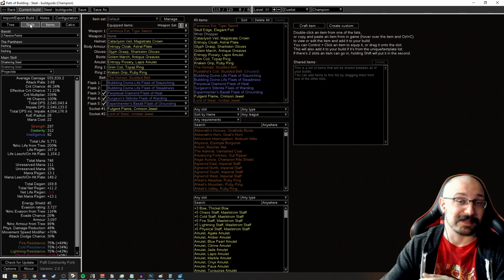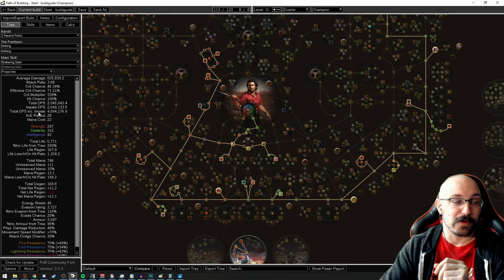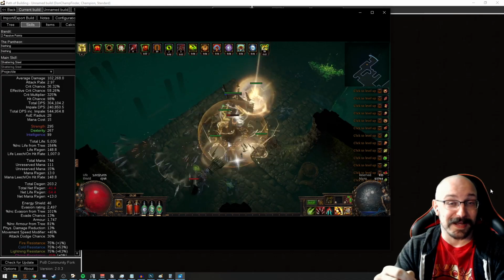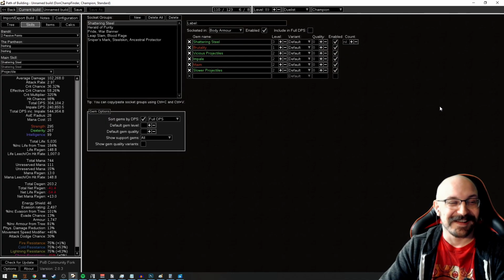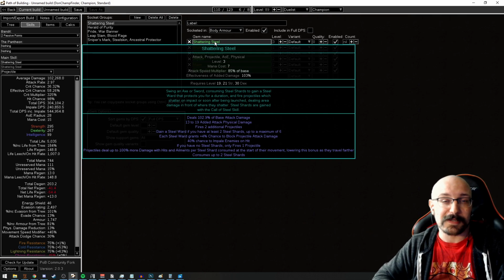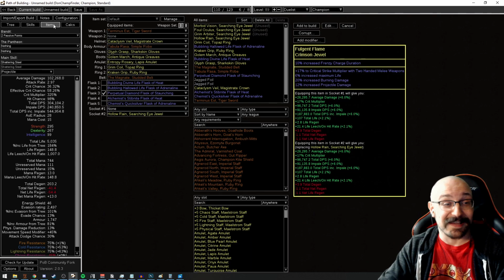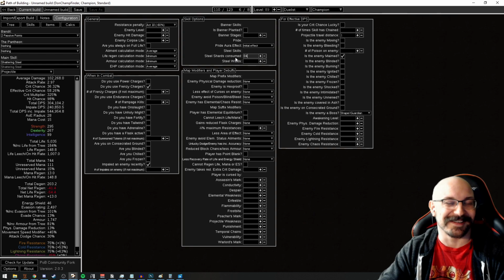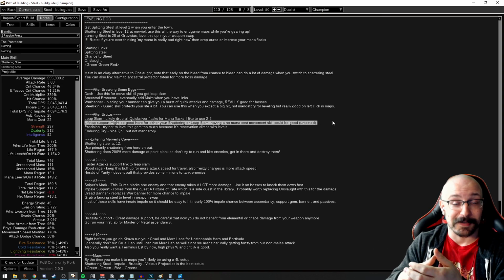Steel Skills Still Strong Starter Guide | 3.14 Ultimatum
Build survived with little to no nerfs and some buffs! Looking forward to league starting this and checking out all the new blood skills and seeing if they work well with the build.  There will be an update a few days into the league once I've farmed out some endgame gear.

Click on the dropdown "CLICK FOR LEVELING" on the bottom left of the Tree page for leveling trees.

0:00 - Intro
0:55 - PoB
2:07 - Example with zero gear
3:26 - How to play shattering
4:56 - Setting up PoB
5:48 - Notes in PoB
7:02 - Harvest Nerfs / Gearing
9:52 - Outro Jam